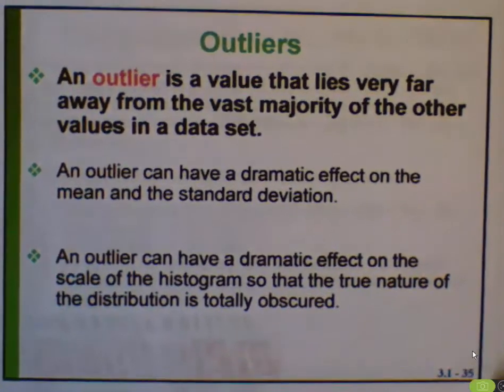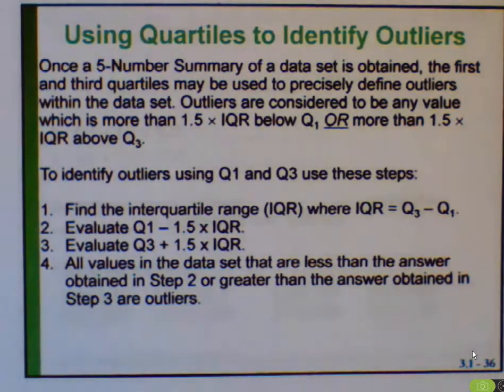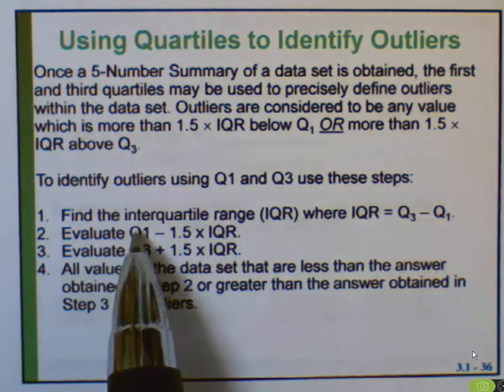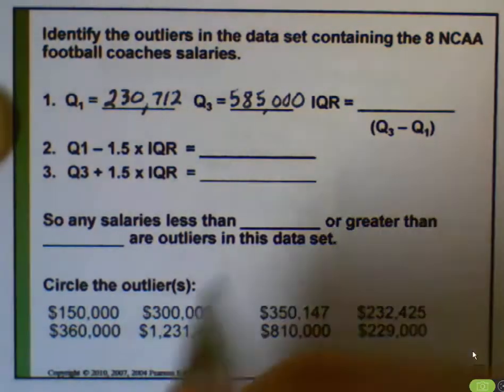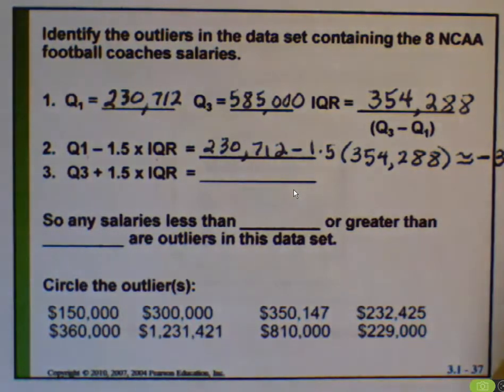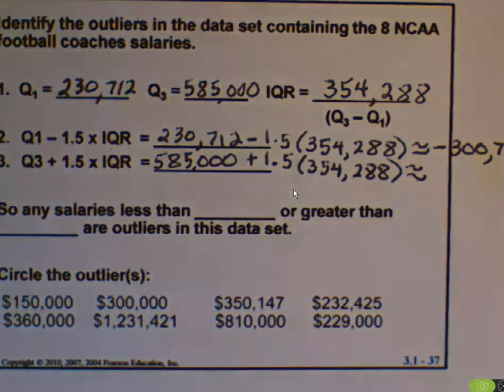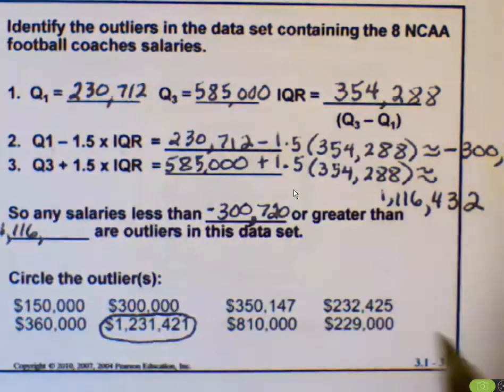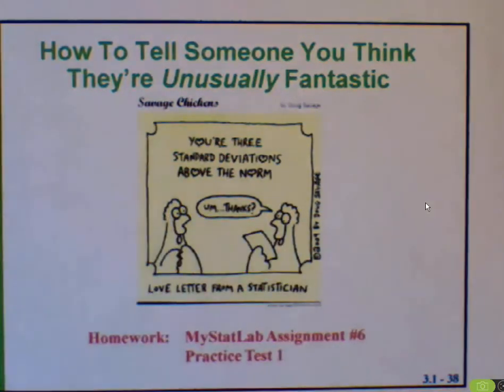1530 Video 5F Sections 3.3 - 3.4